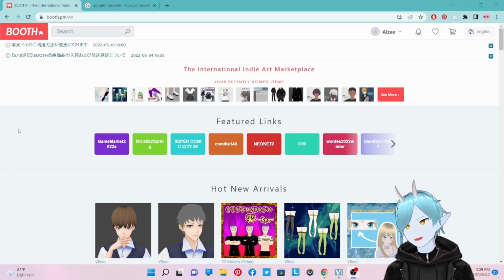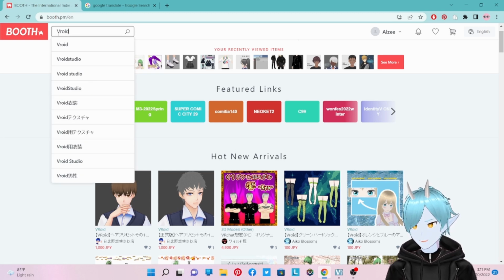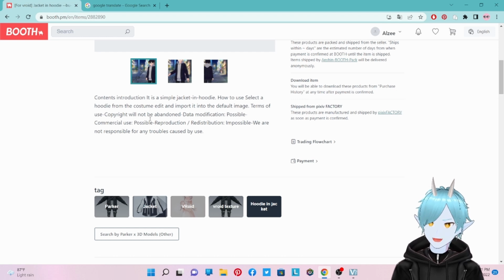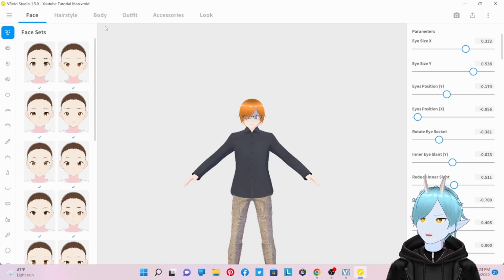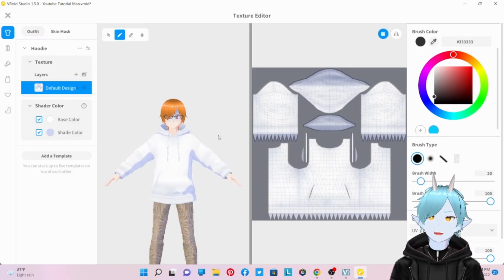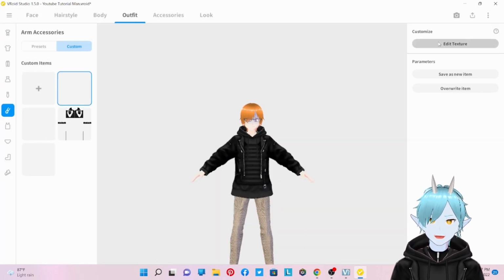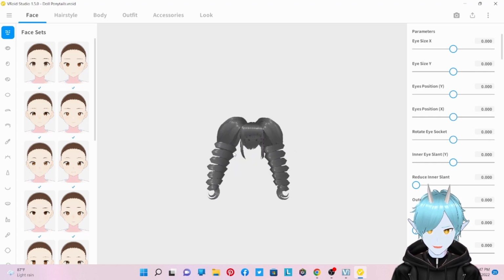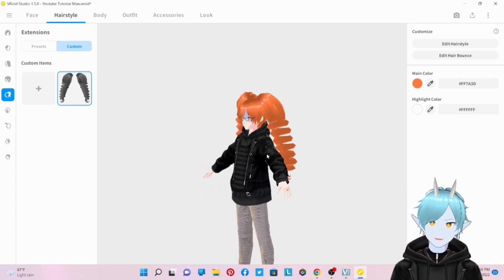Adding CLOTHES, ACCESSORIES, and HAIR from BOOTH to VROID *NEW VERSION 2022*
In this tutorial, I teach you the basics of how to add stuff from Booth to the NEW version of VroidStudio.